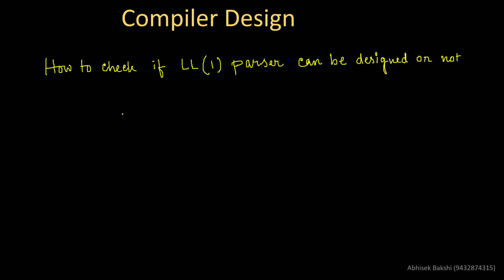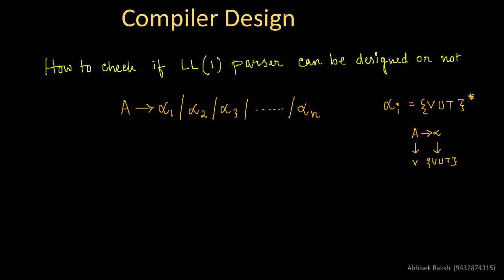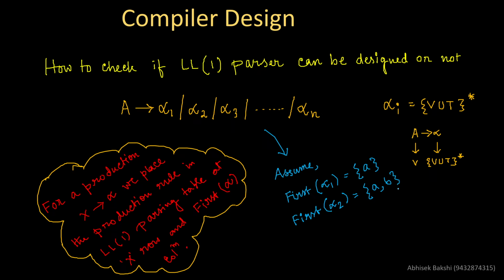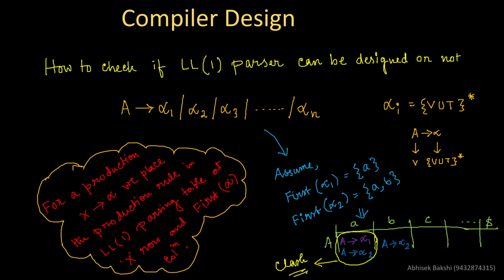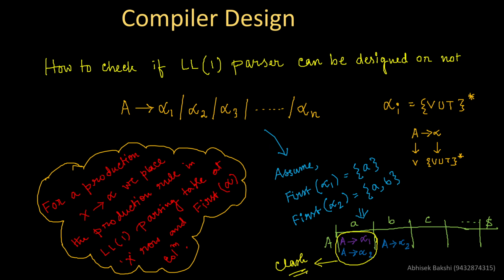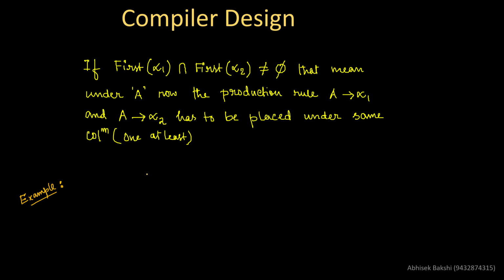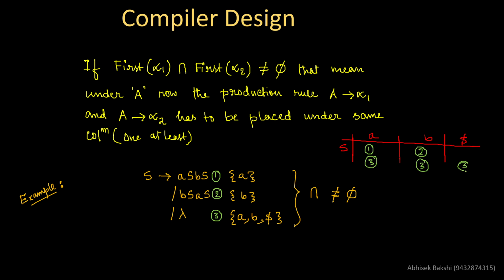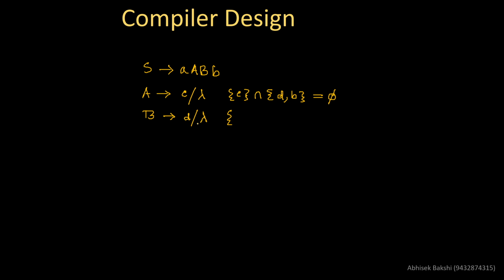Compiler design 11: LL(1) parser design limitation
LL(1) parser design limitation